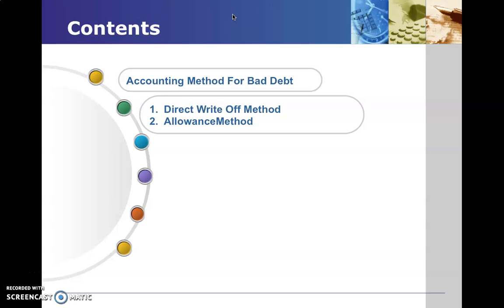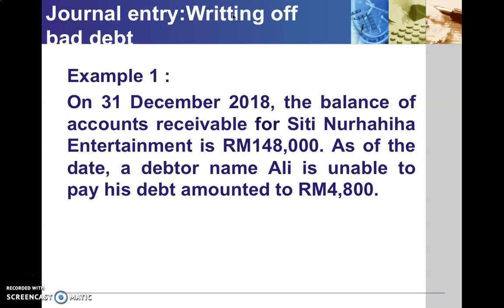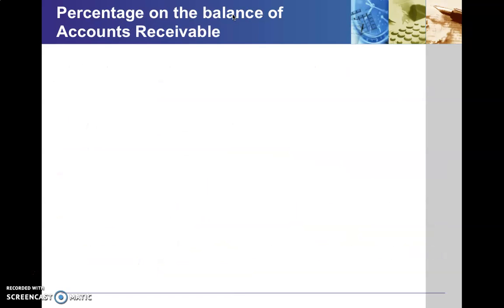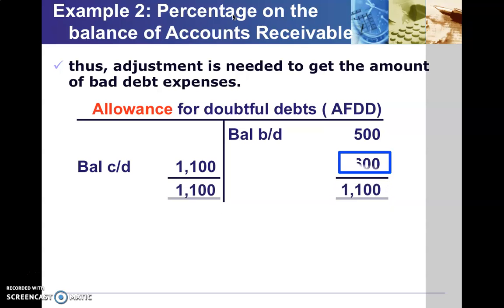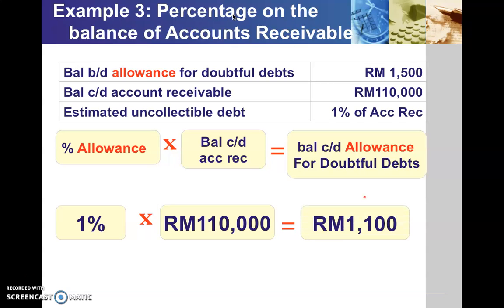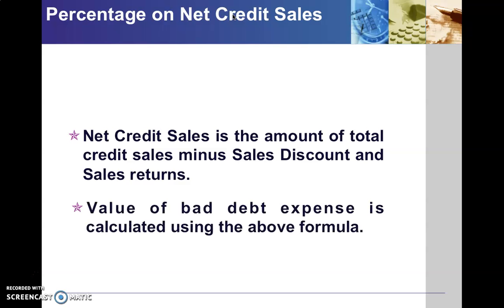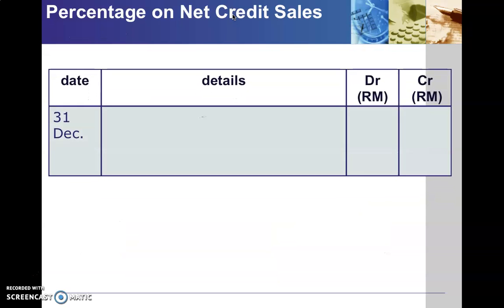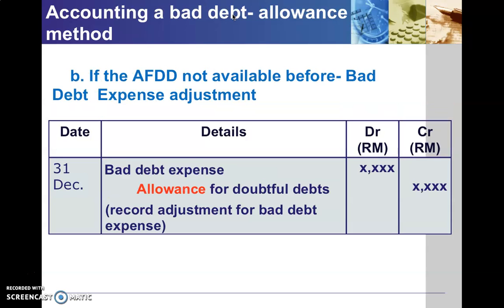Week 12 AA015 Chapter 7